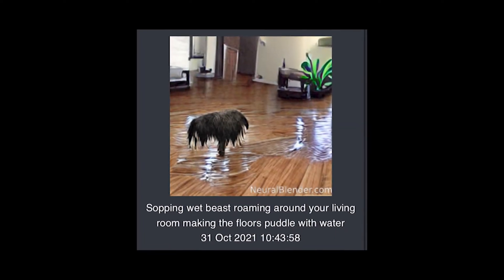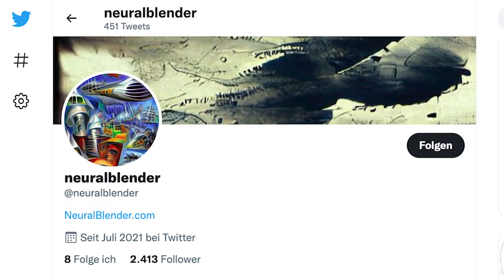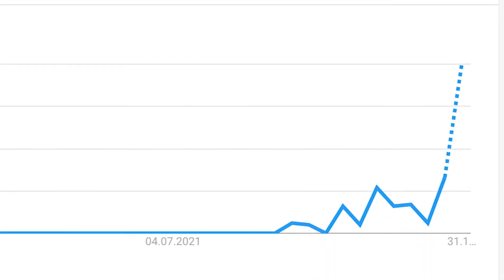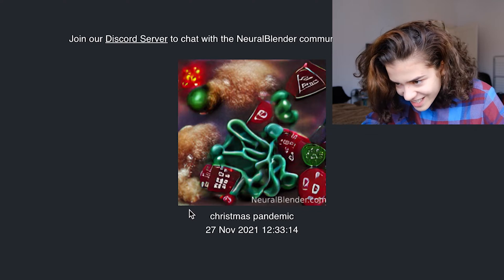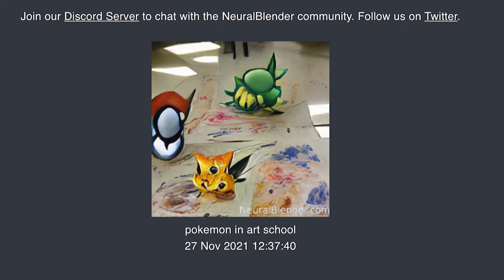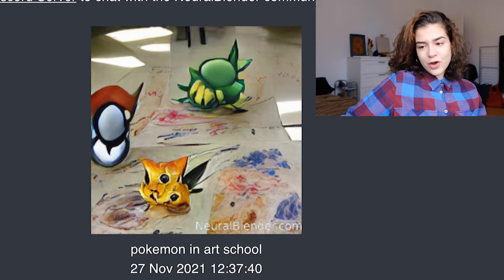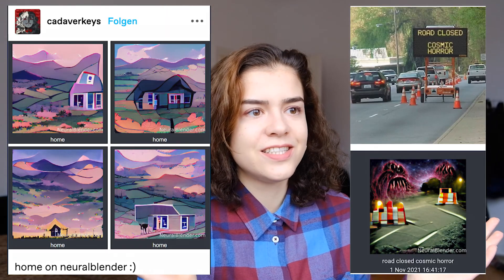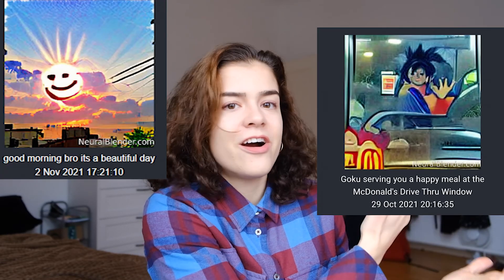Can AI create art?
Neuralblender? What is it? How can YOU create your own AI art?
In this video I'n not only show you this amazing website but we'll also talk about if AI can create art and other fun way too deep stuff!
Hope you enjoyed this video was long time stuck in my head and script folder (As you can see halloween is already a month away again :D)

Anyway have fun creating your own AI art,
XOXO
Hanna